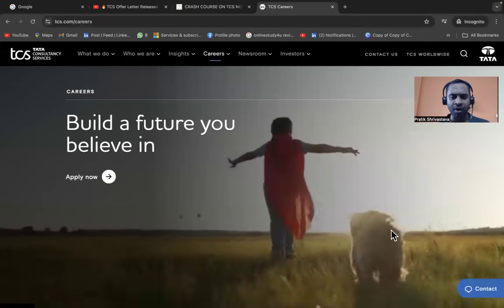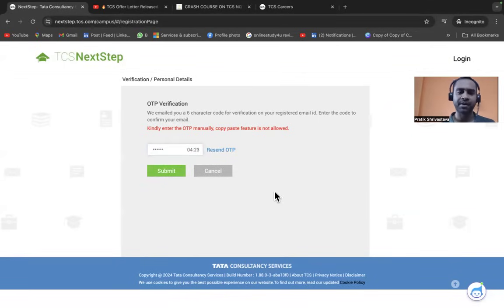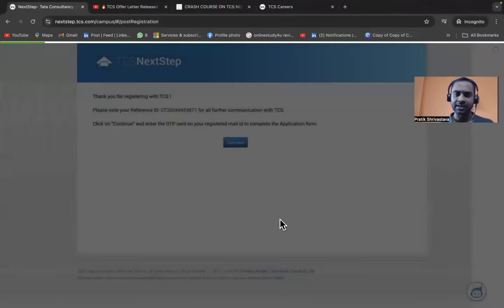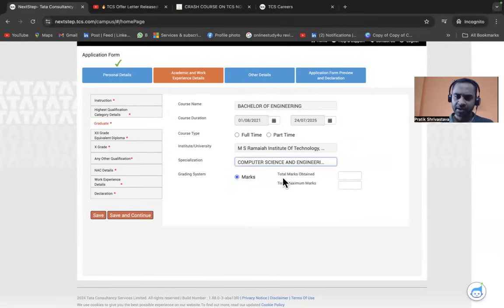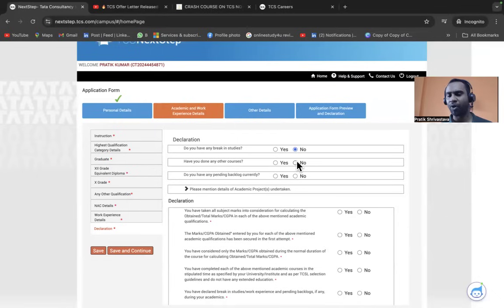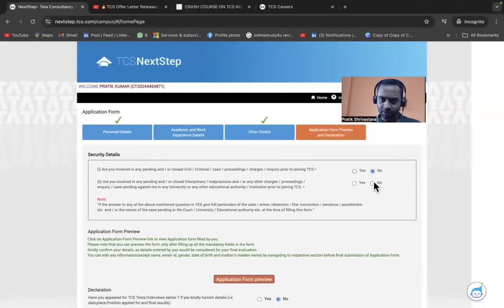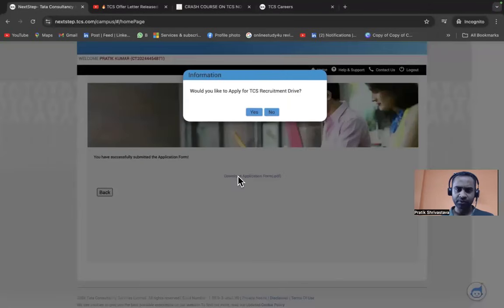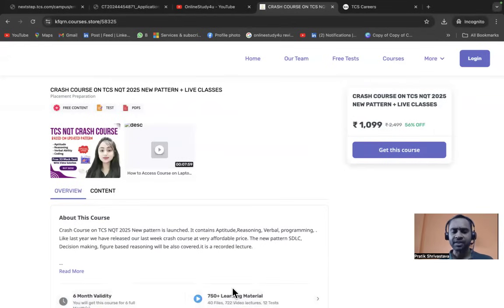🔥TCS NQT Hiring Step-by-Step Registration Process | Avoid this Mistakes🔥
TCS hiring
tcs hiring
software hiring
jobs freshers
fresher hiring
freshers hiring
Hiring freshers
STEP internship
product company
TCS Free NQT 2024 Announced [Eligibility | Paper Pattern | Important Dates | Package | Syllabus]
TCS 2024 Eligibility Criteria
tcs nqt
tcs free nqt  latest syllabus ,
freshers hiring
Hiring freshers
STEP internship
product company

tcs nqt
tcs hiring for 2025 batch
tcs nqt 2025 batch hiring
tcs 2025 batch biggest hiring
tcs nqt hiring 2025 batch
tcs nqt 2025 hiring out
tcs free nqt 2025 batch
tcs 2025 batch hiring